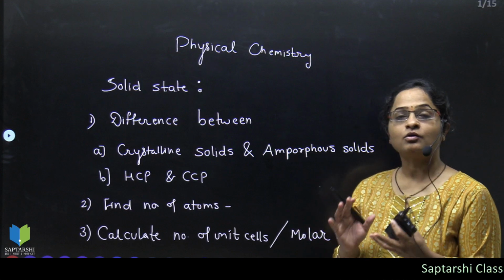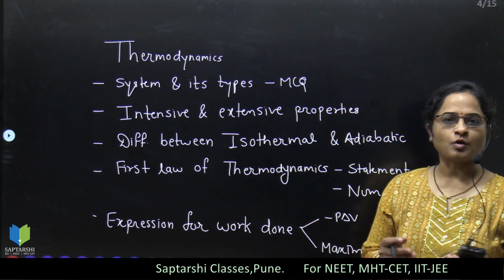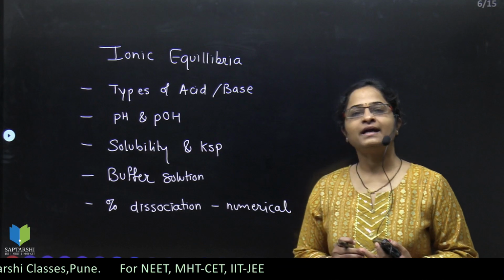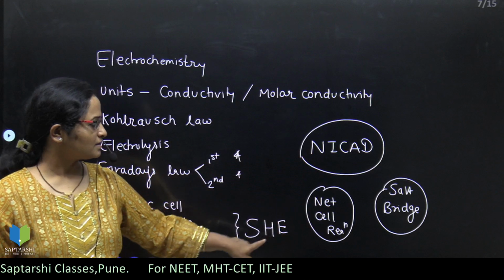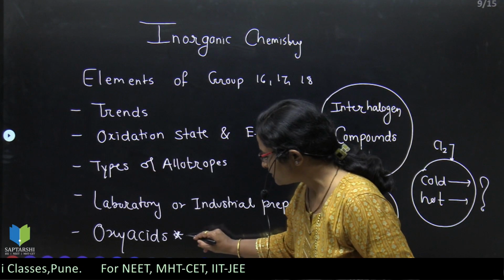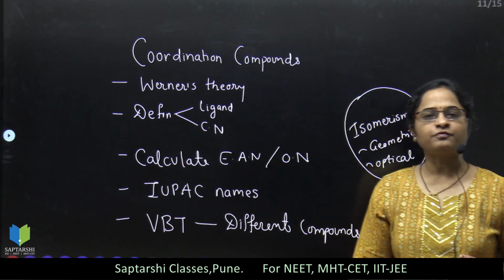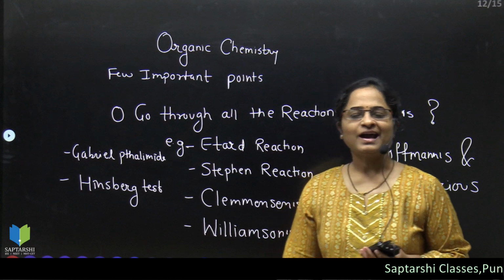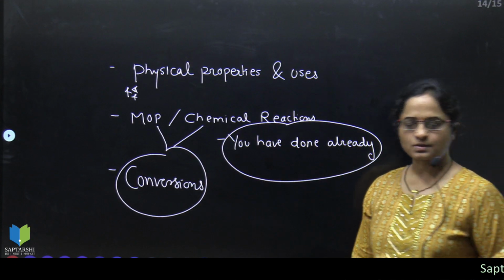Chemistry Important Questions HSC Board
Download Saptarshi Classes app

Saptarshi is Pune's Leading and trusted Coaching Class For Engineering And Medical Entrances since last 19 years. Many of our students are succesful in JEE, NEET  and MHT-CET exams and studying in prestigious colleges of India like IITs, NITs, IISERs, Govt Medical colleges, COEP, PICT,. We have produced Pune topper in MHT-CET 2019.